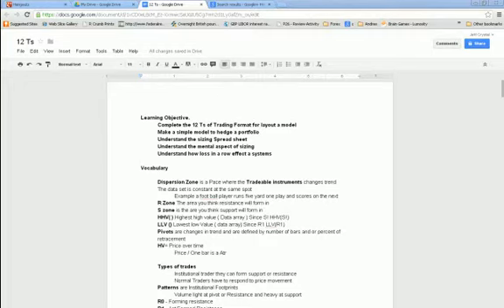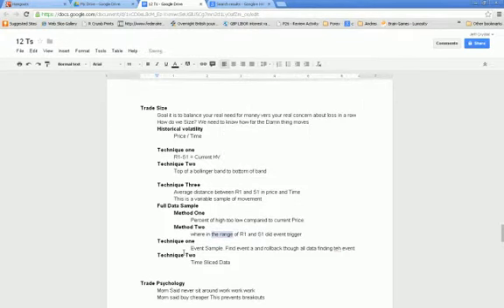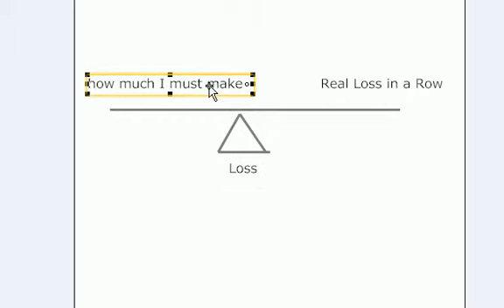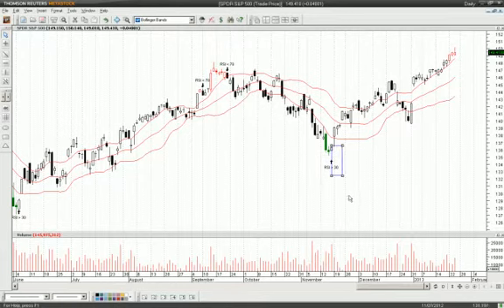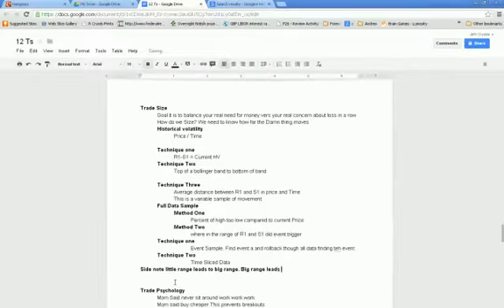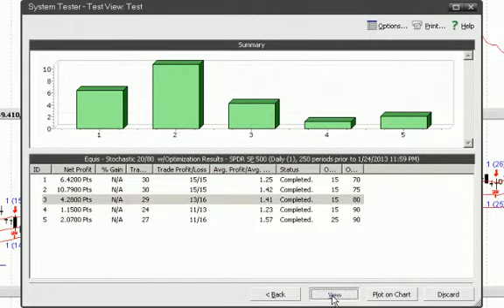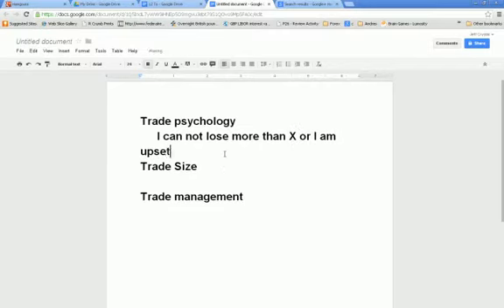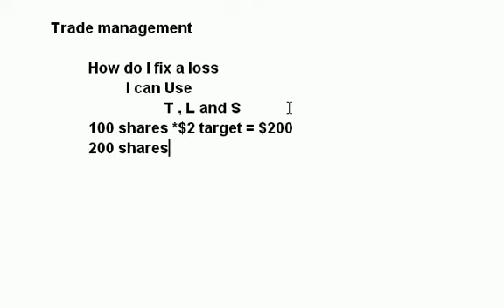12 Ts finshed off